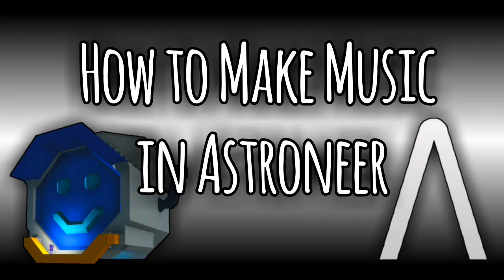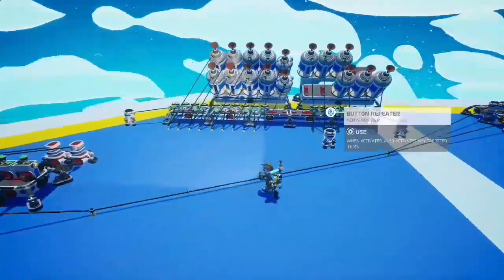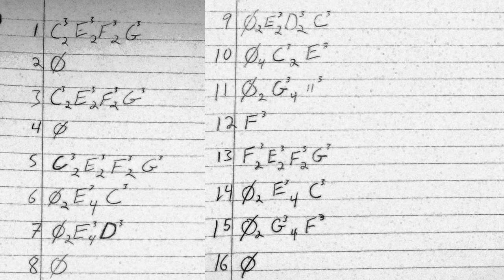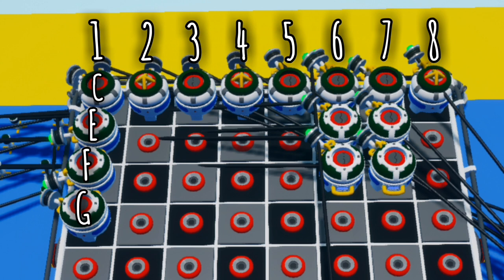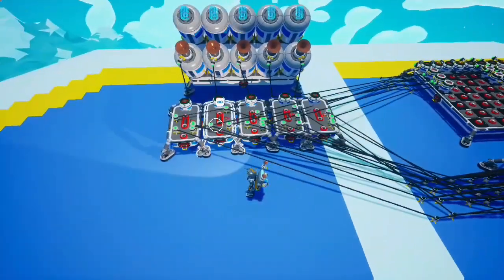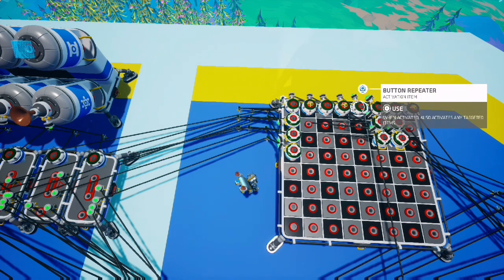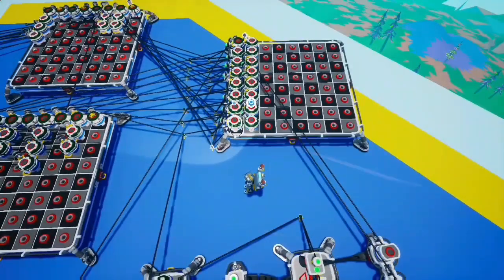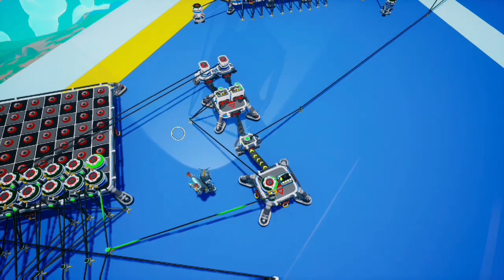Astroneer Music Tutorial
This is a basic tutorial on song building, i wasnt sure what to include or not so i am hoping for lots of questions so i can make a very informative part 2 video lol